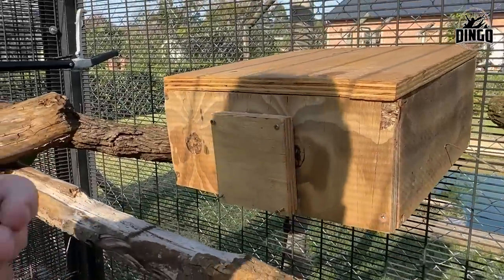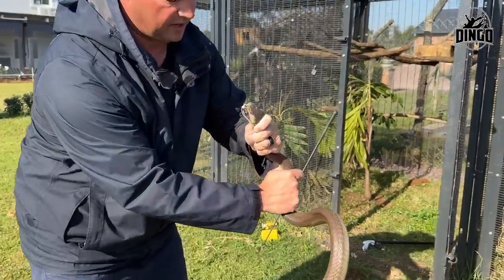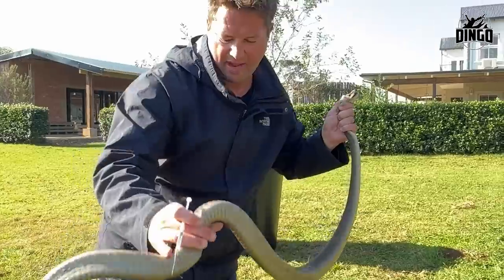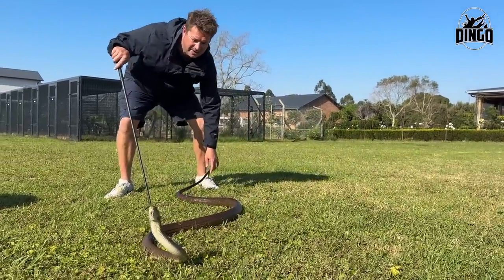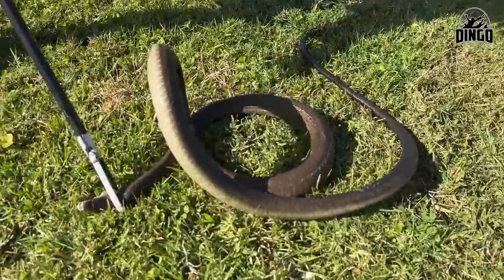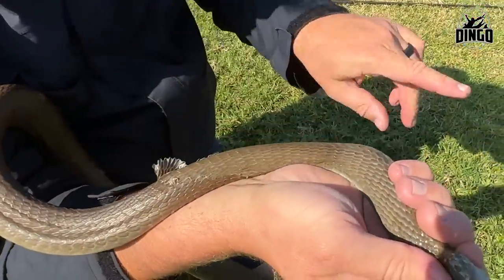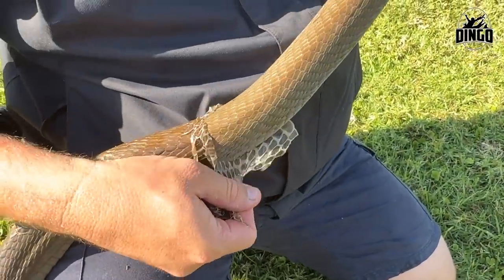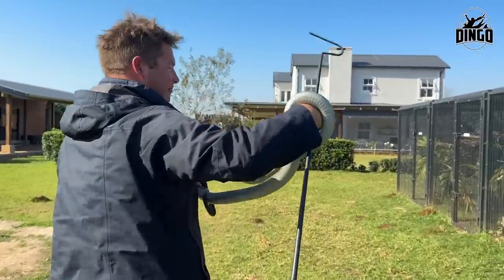Black Mamba has a Problem?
Is my Black Mamba Sick?